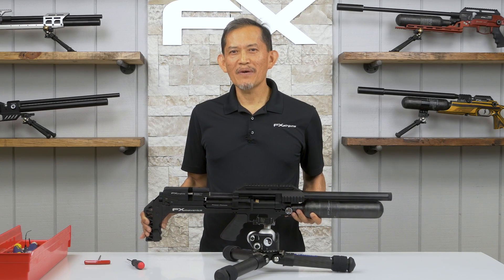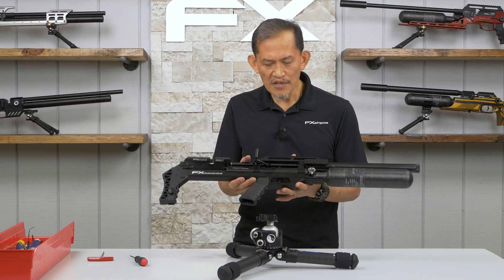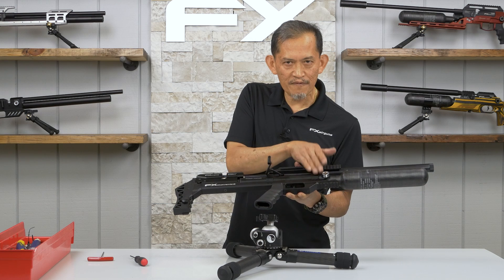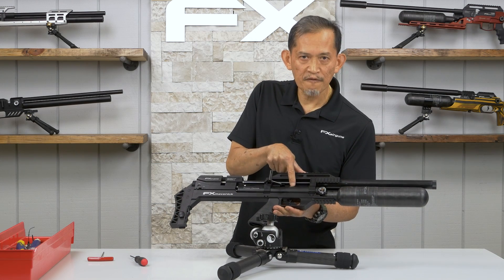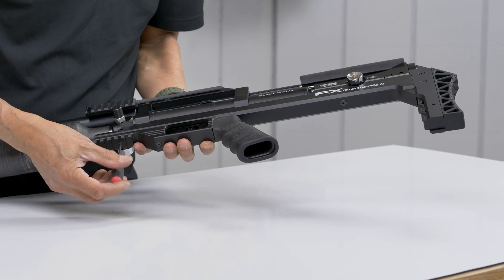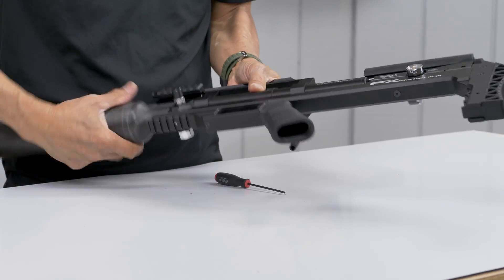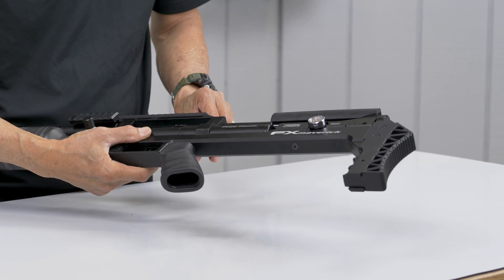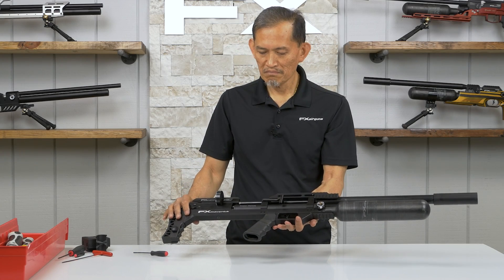FX Maverick Tuning - How to Tune FX Maverick Dual Regulators